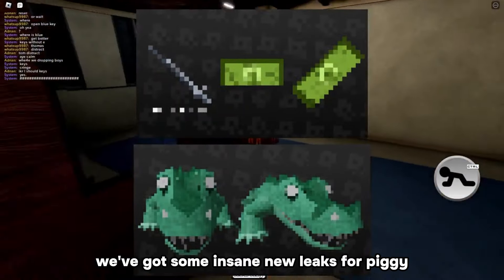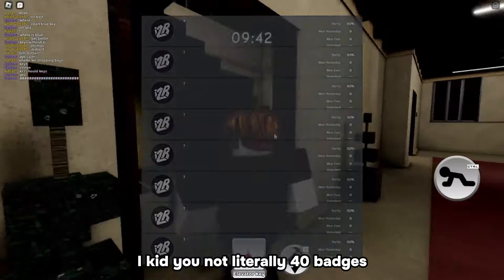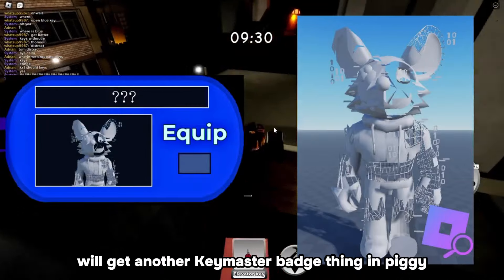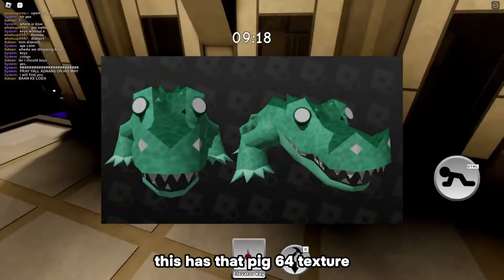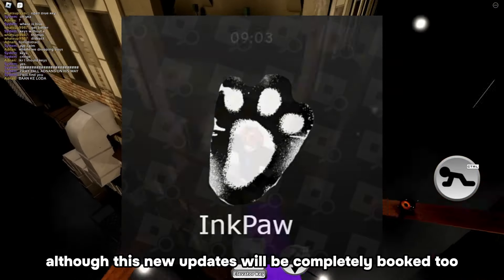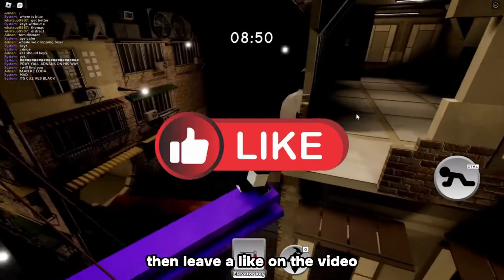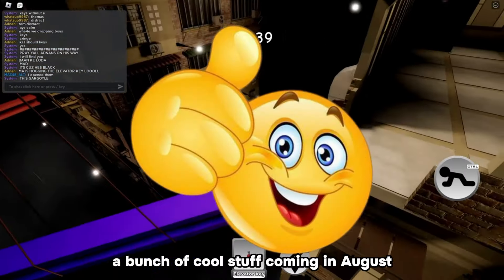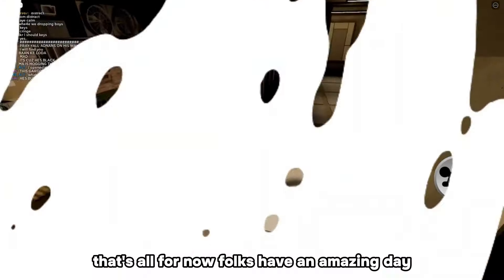NEXT UPDATE RELEASE DATE + NEW LEAKS! | HUGE PIGGY NEWS 📰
Roblox Piggy: New Piggy Update leaks + Release date

- New Piggy News
- New Pggy Update
- New Piggy Changes
- Build mode Update news
- New Piggy Leaks
- New Update Release date
- New Build mode news
- Piggy Update News
- Piggy Update news
- Piggy Update leaks

➡️ 𝐇𝐞𝐲! 𝐈'𝐦 𝐌𝐀348 𝐈'𝐯𝐞 𝐛𝐞𝐞𝐧 𝐦𝐚𝐤𝐢𝐧𝐠 𝐩𝐢𝐠𝐠𝐲 𝐧𝐞𝐰𝐬 𝐟𝐨𝐫 2 𝐲𝐞𝐚𝐫𝐬 𝐧𝐨𝐰!
➡️ Your Local Reliable Piggy Community Channel, I make videos on everything happening in the Piggy Community!

➡️ 𝗔𝗹𝗹 𝗥𝗲𝗰𝗲𝗻𝘁 𝗣𝗶𝗴𝗴𝘆 𝗡𝗲𝘄𝘀:
- New Build mode Updates
- Pig 64 Update
- Pig64 Update Release Date
- Next Piggy Update
- Book 1 Revamp Update?
- Piggy Season 7 News
- Piggy Jail Break Collab
- Piggy New Bunny Chapter
- New Piggy Map coming soon
- New Events Coming to Piggy Build mode
➡️ 𝐎𝐭𝐡𝐞𝐫 𝐒𝐨𝐜𝐢𝐚𝐥 𝐏𝐥𝐚𝐭𝐟𝐨𝐫𝐦𝐬:

➡️ 𝗦𝗼𝗻𝗴 𝘂𝘀𝗲𝗱 𝗶𝗻 𝘃𝗶𝗱𝗲𝗼:MARIO SING AND GAME RHYTHM 9 [Instrumental] - Friday Night Funkin

➡️ 𝑻𝒂𝒈𝒔 𝒂𝒏𝒅 𝑻𝒊𝒎𝒆𝒔𝒕𝒂𝒎𝒑𝒔:
0:00 Intro
0:09 New Badges + Update?
0:35 Leaked Models
1:00 Release Date
1:17 Thoughts?
1:32 Outro

𝐇𝐚𝐯𝐞 𝐚𝐧 𝐚𝐦𝐚𝐳𝐢𝐧𝐠 𝐝𝐚𝐲 𝐟𝐨𝐥𝐤𝐬! 🔥🔥🔥